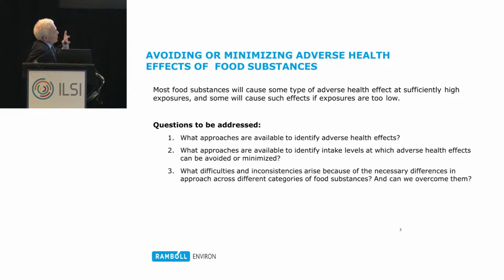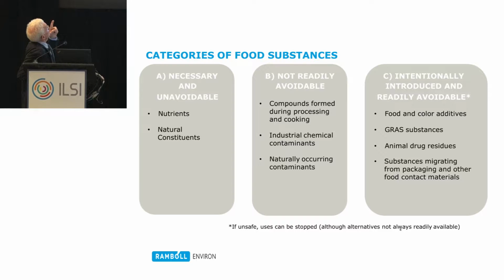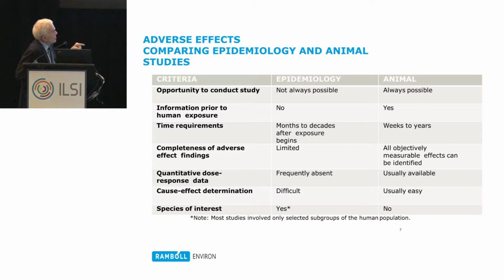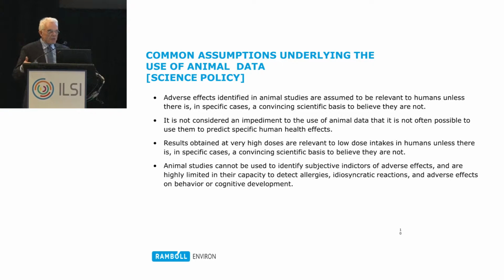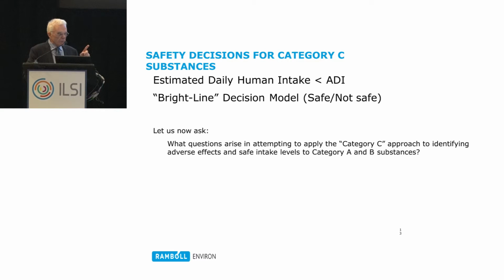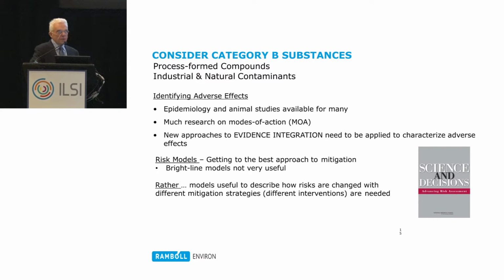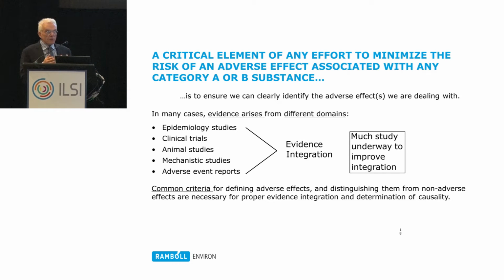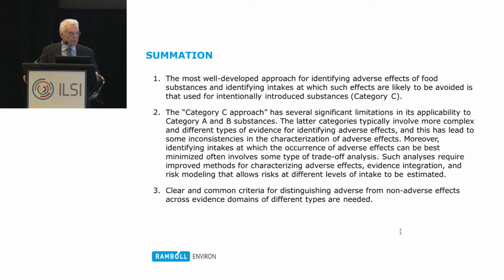ILSI NA: AM2016: Adverse Health Effects: From Added Food Ingredients to Nutrients (Joseph Rodricks)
Conundrum: How Do We Define the Continuum – from Perturbation to Adverse Effects?
Organized by ILSI North America
Tuesday, 26 January 2016 8:30 am – 12 noon
The Vinoy Renaissance St. Petersburg Resort, St. Petersburg, Florida

Evolution of Thinking about Adverse Health Effects: From Added Food Ingredients to Nutrients and Natural Food Constituents

Joseph Rodricks, PhD, ENVIRON, Arlington, Virginia, USA